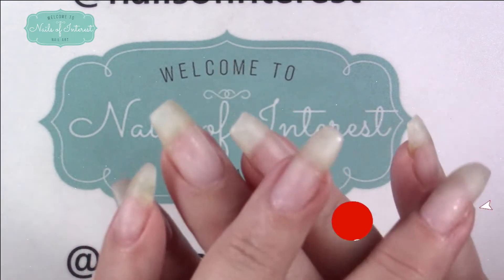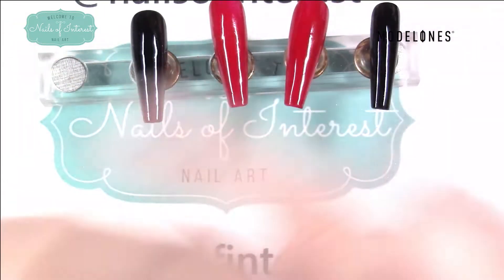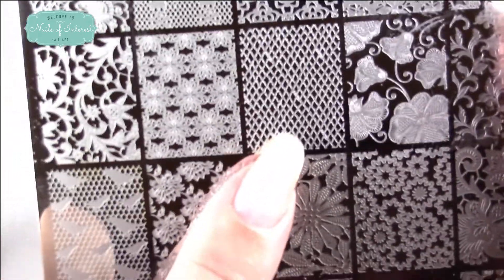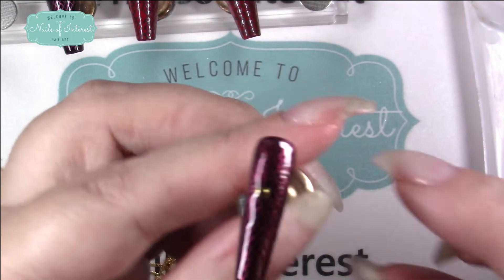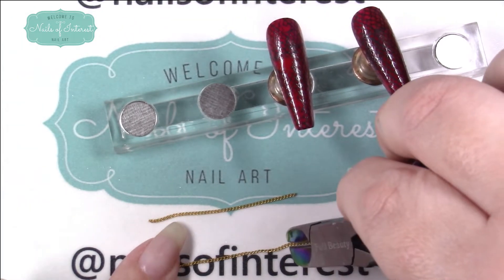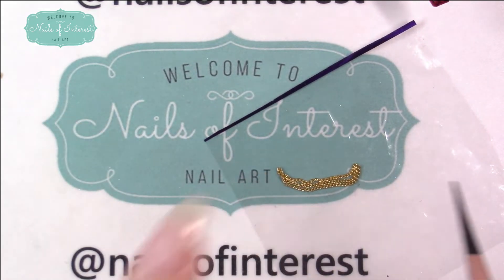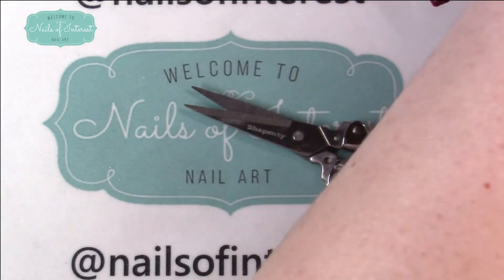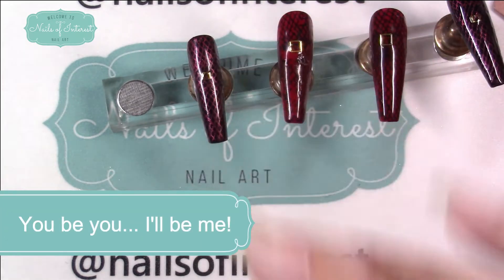Fashion Week Inspired Nails Red Black Net and Chain Nails | Nail Struggles 😂🤣😂🤣😂lol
MUST READ THIS to understand!! ! lol
Those following me on Instagram have seen the collage already ...now see part of the struggle!!😂🤣😂
Anyways...trying to create nails inspired by Paris Fashion Week with some of the feather family "helping out" 🦜🦜🦜
On afterthought...would be easier to use needle nose pliers to crimp a tiny ring to the 3 chains then apply..oops😂🤣😂!

* Current nail lamp, everything in video cured in this (unless stated otherwise): SunOne UV/LED lamp
5💜💖💜💖💜's

Water decal foils, tools, reusable stencils, pallets, fine glitter, pigments,
glue gel, grip gel:
~🌺SheModern

Need an item shown here, for FREE? Swatches?
I will provide swatch pictures upon request!
Money saving codes: 🎉🎉🎉
~ Modelones
~Yayoge
📌Code: NOI17 to save 17% at:
~Laguana Moon:
~ Born Pretty
~ Beauty BigBang
📌Save with code: H05IMX3THN (REVIEW PENDING)
All my (and any) links and $ saving codes can be found right here, (you can bookmark this for better updates😉):
If I do not reply or 💖, I did not see comment!
I am just doing this as a hobby.  I will state in video, and text, when I am sent any products to try, but I will remain 100% honest! Provide updates on my reviews, as need, linked in original video's description.

NO "Amazon reviews"... some reason they didn't like my 100% honest reviews😢
only YouTube, social media, and other point of sales.

~ Relationship disclosure: I Have received several free PR samples etc. from those with a ~ including Modelones, She Modern, Yayoge, Beauty BigBang, Born Pretty,  Laguna Moon, The Nail Candy Shoppe, Azure Beauty, Aimeili, Melody Susie, Rossi Nails.